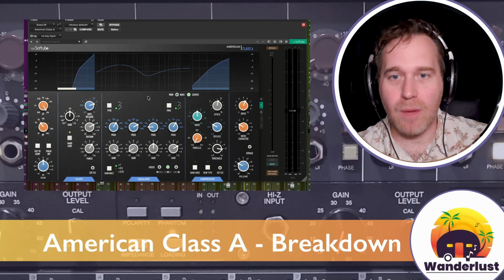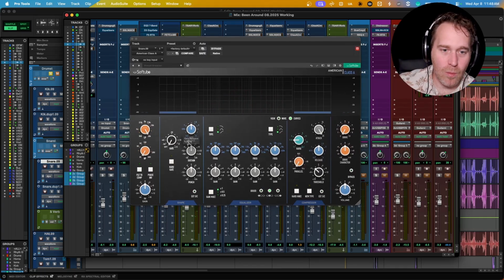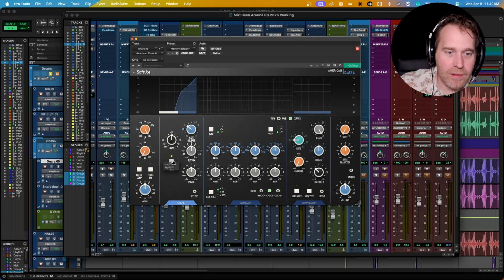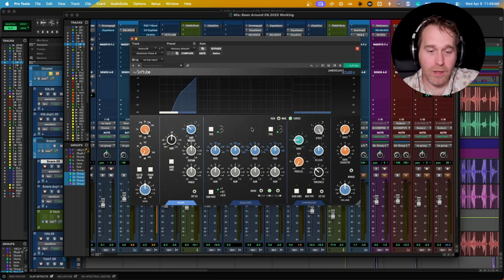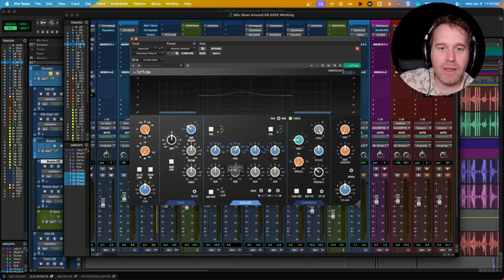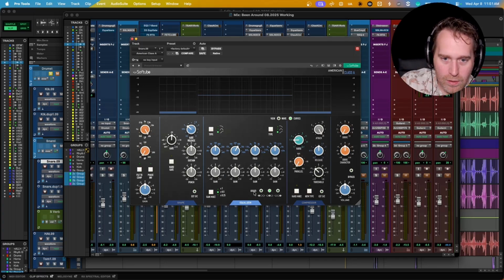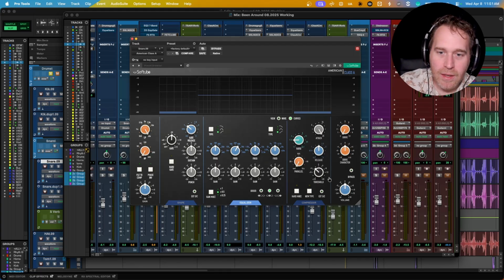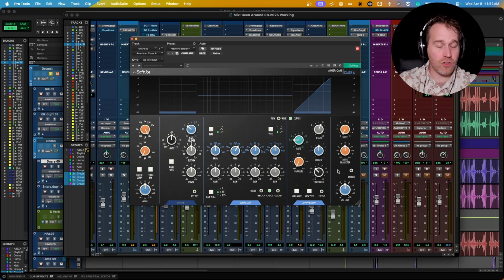Plugin Breakdown Softube American Class A Explained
In this video I go over the functions of the American Class A by Softube.
I do quick processing of a snare drum in my next video here: